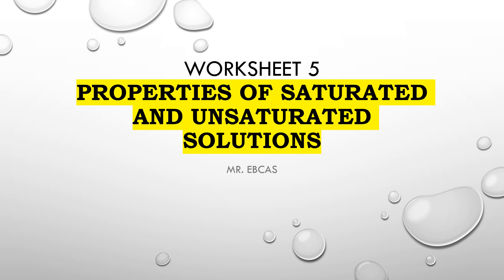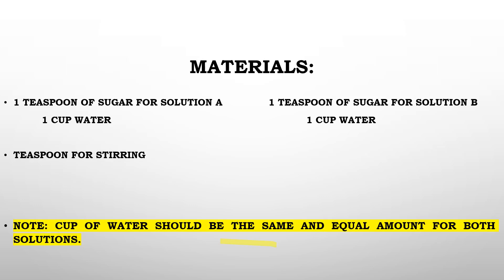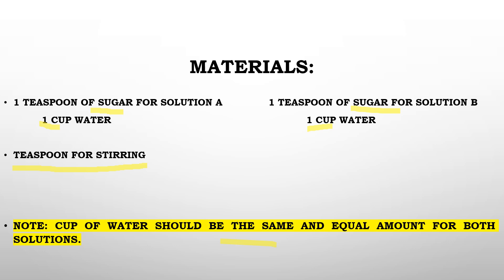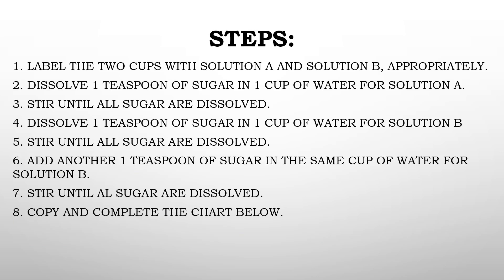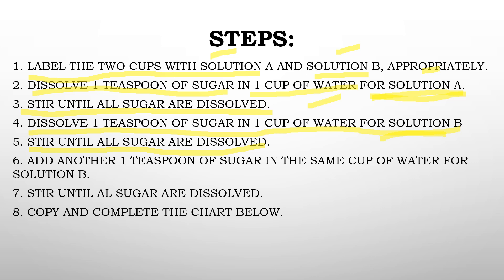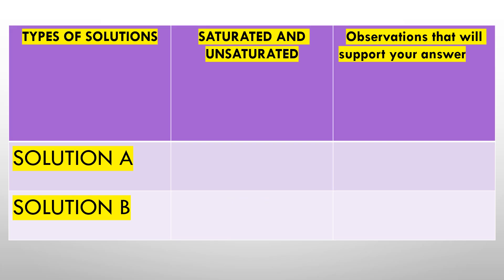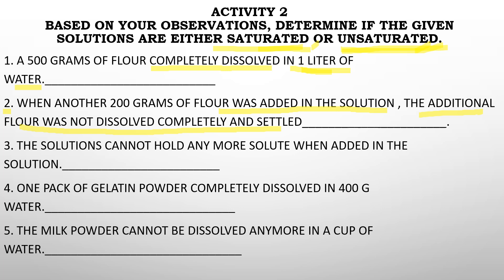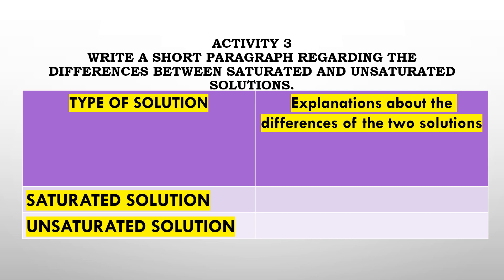SATURATED AND UNSATURATED SOLUTIONS (WORKSHEET 5)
PLEASE DO THIS AT HOME CLASS.

PASTEUR, ARISTOTLE, COPERNICUS, KEPLER AND EUCLID